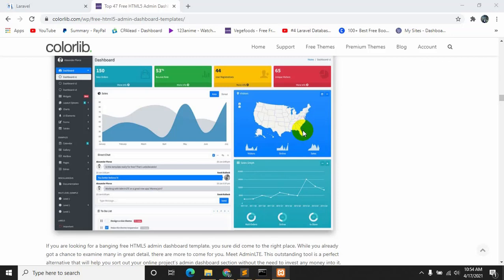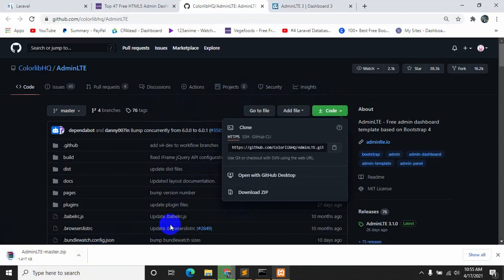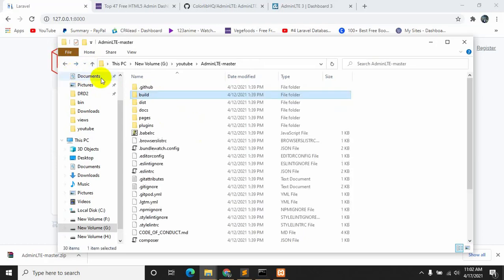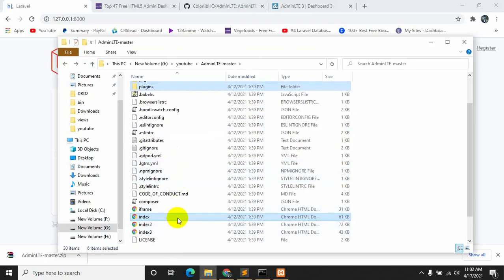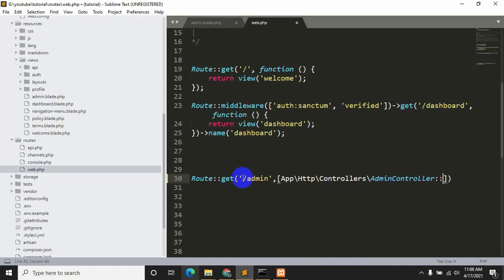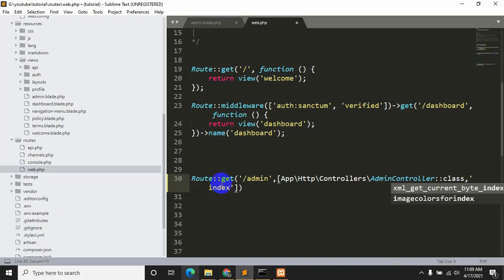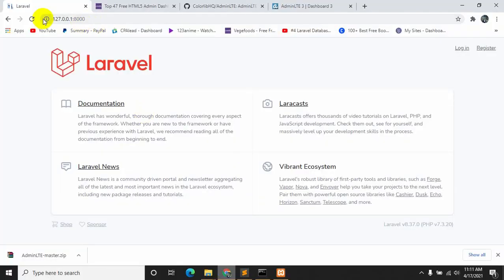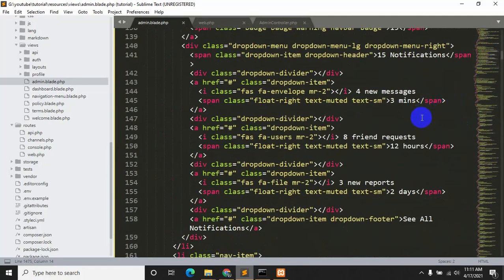How To Import HTML Admin Template In Laravel Step By Step Tutorial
How To Import HTML Admin Template In Laravel 9.0 Step By Step Tutorial